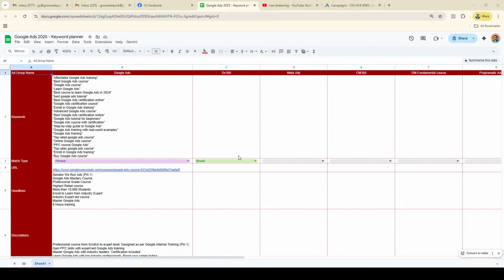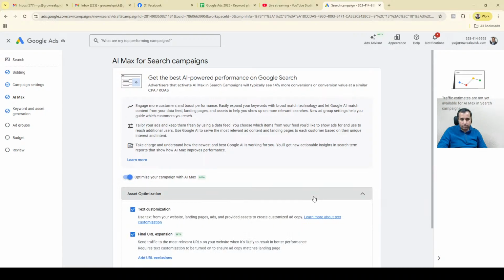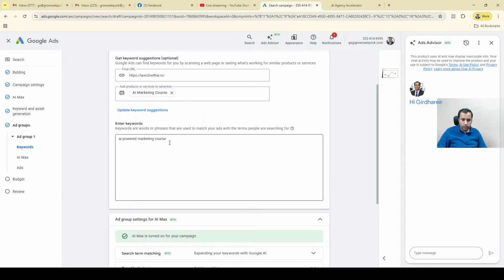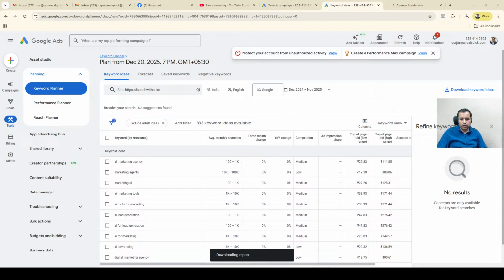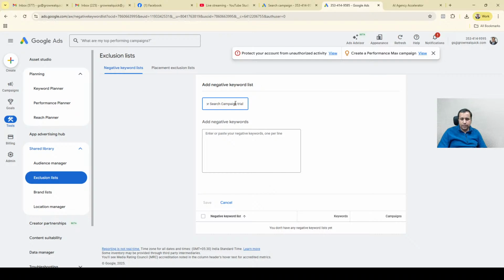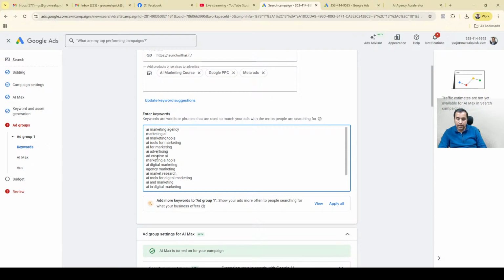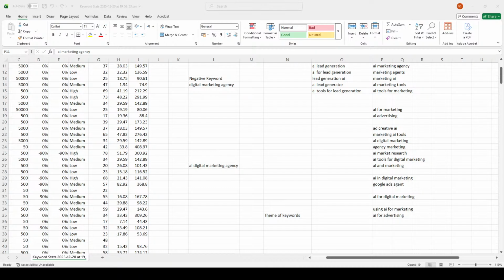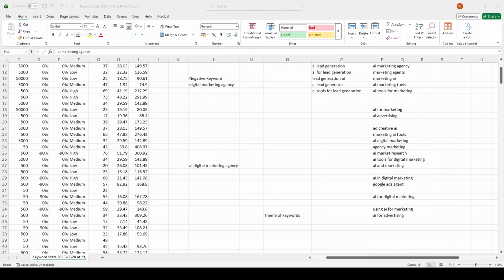Complete Google Ads Keyword Research, Match Types & Ad Group Theming | AI Marketing Course | Class 5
In this session, we deep dive into Google Ads keyword research, keyword match types, negative keywords, and ad group theming. You’ll learn how to use Google Keyword Planner, understand broad, phrase, and exact match keywords, and avoid wasting ad spend using negative keywords.

This live demo is part of our AI Marketing & Google Ads training series, where we build a real search campaign step by step. Perfect for beginners, freelancers, and agency owners looking to run profitable Google Ads campaigns using AI-driven strategies.

📌 Topics covered:

Google Ads keyword research

Keyword match types (Broad, Phrase, Exact)

Negative keywords & exclusion lists

Keyword planner walkthrough

Ad group theming strategy

AI-powered Google Ads optimization